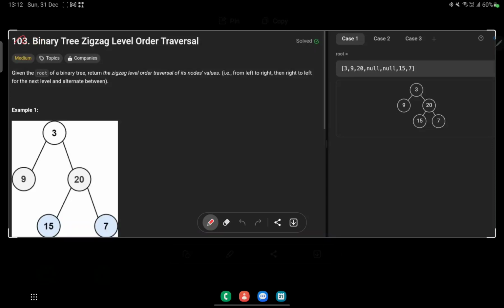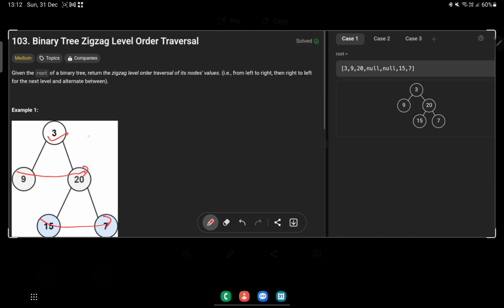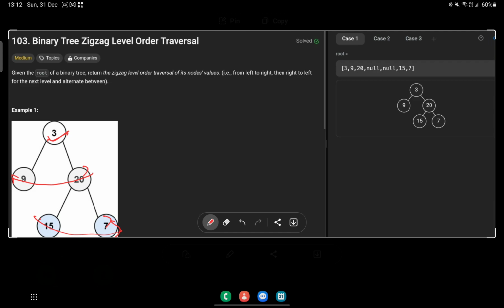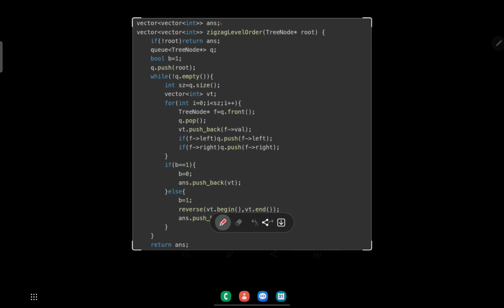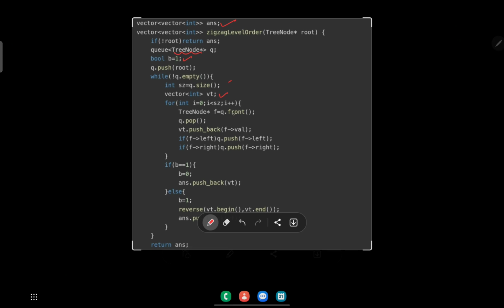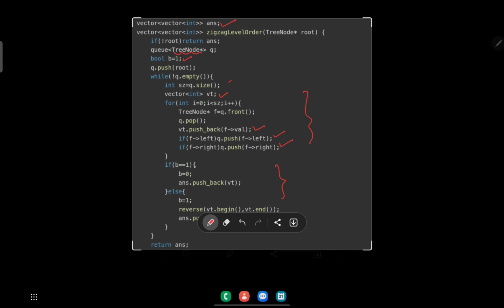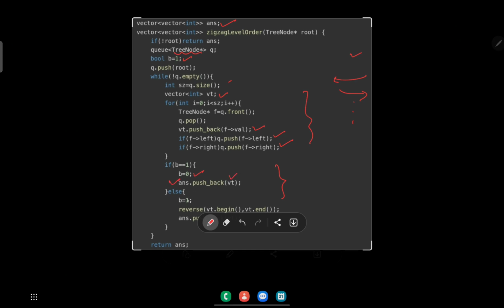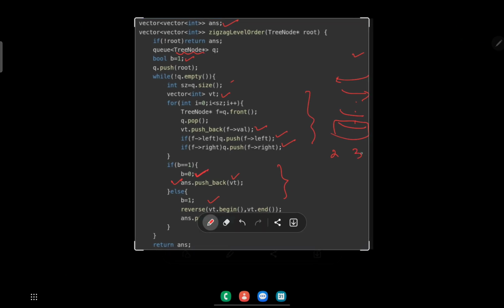Binary tree zigzag level order traversal || leetcode 103